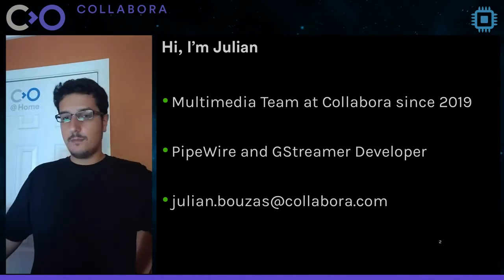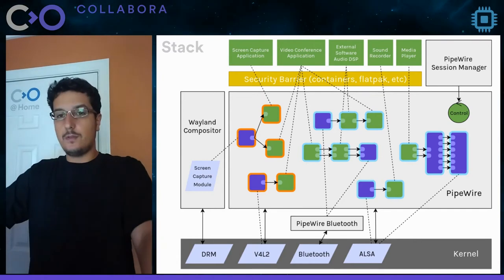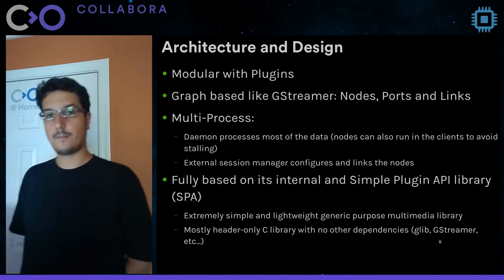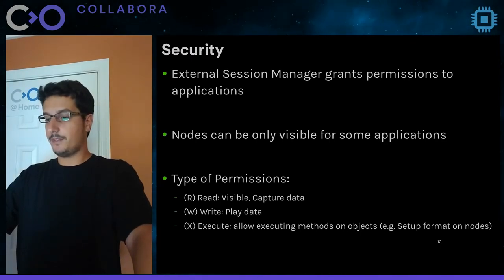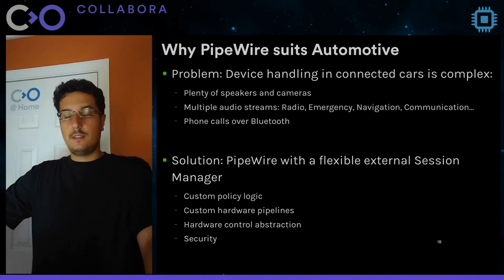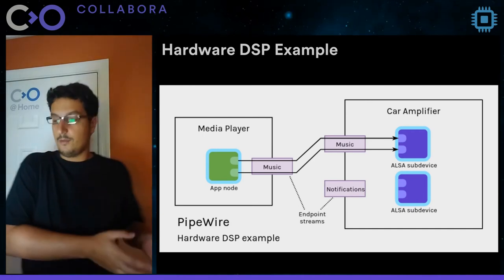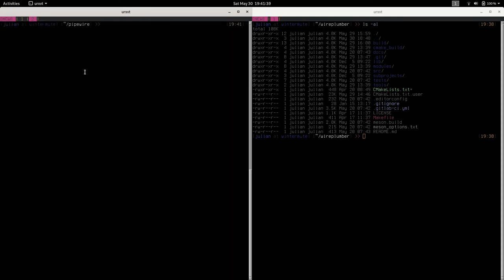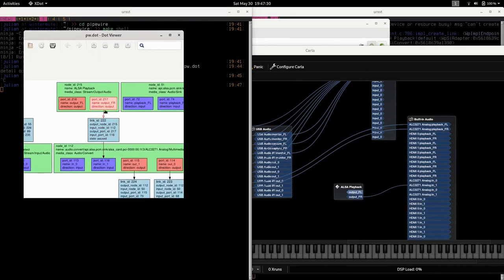[Multimedia] PipeWire: the new adaptable multimedia service, now ready for automotive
PipeWire is an emerging open source project that aims to greatly improve both audio and video handling on Linux systems, both desktop and embedded. It was recently adopted by Automotive Grade Linux as the core audio framework because its design's flexibility makes it possible to address automotive requirements, replacing entirely previous solutions and addressing new use cases such as achieving ultra low latency with zero-copy media exchange, and allowing external session managers to define device policy logic.

In this talk, Julian is going to present the PipeWire project, how it evolved to overcome the automotive industry use cases, and what the current upstream status is. Julian will also present the WirePlumber policy management framework, which makes it easy to write use-case specific policy systems.

References :
This will be a more recent and updated version of my June 2020 talk from ELCNA